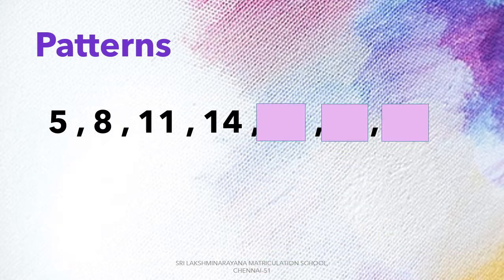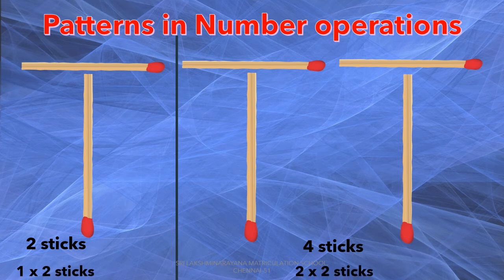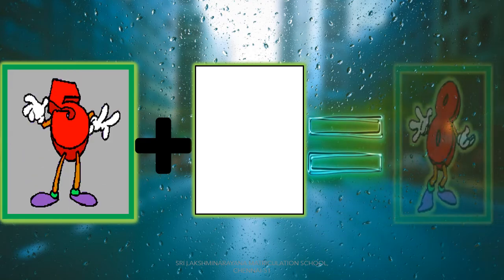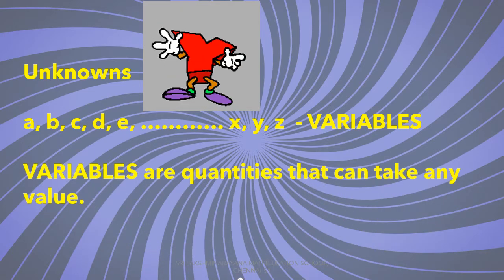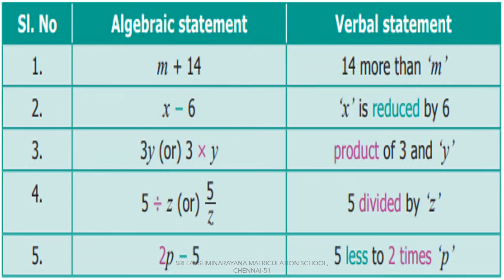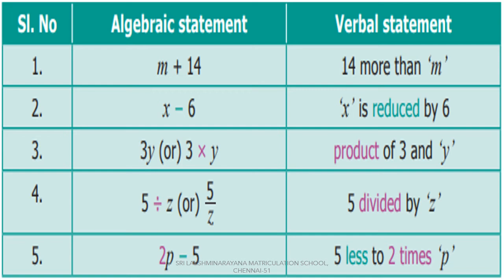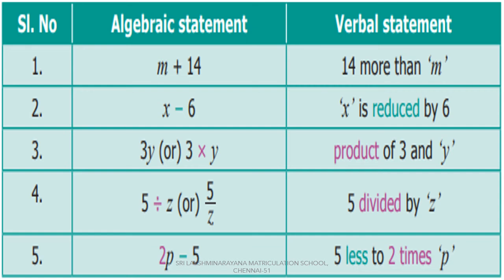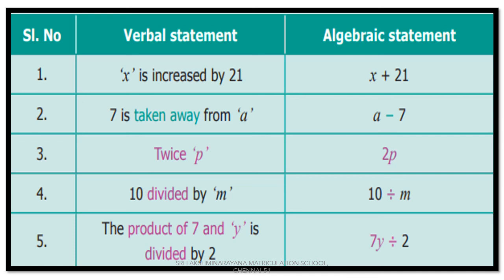6TH STD MATHS LESSON 2 | INTRODUCTION TO ALGEBRA | SLN MATRICULATION SCHOOL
6TH STD MATHS LESSON 2 | INTRODUCTION TO ALGEBRA | SLN MATRICULATION SCHOOL